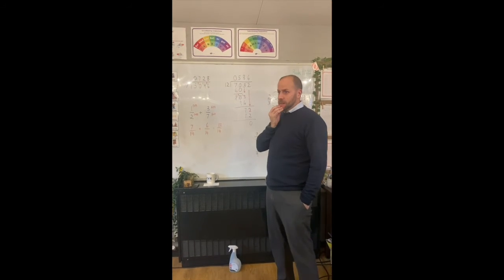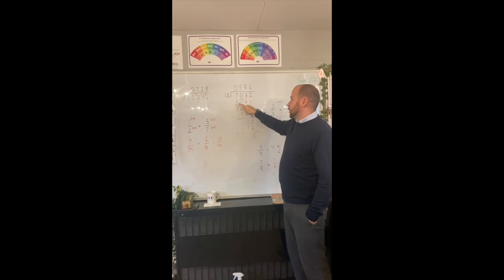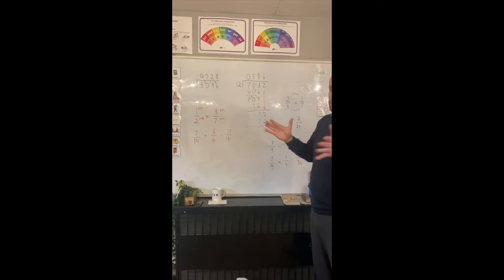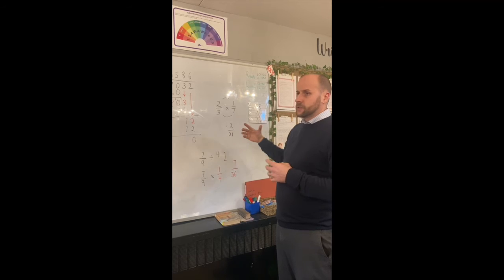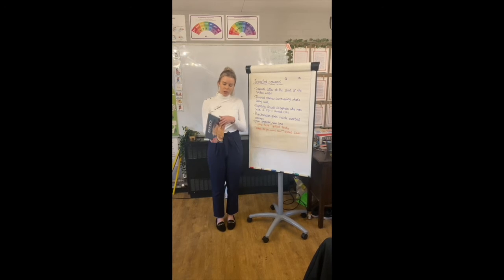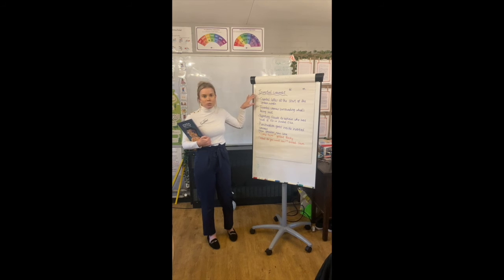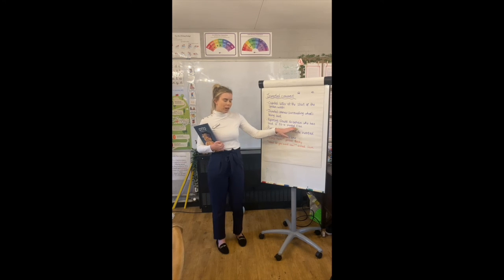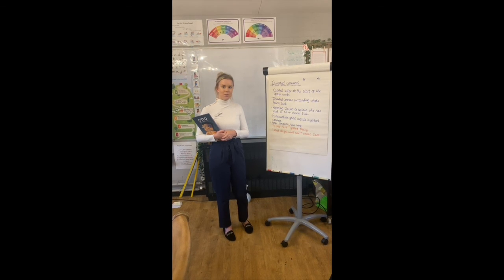Year 6 - Family Support - Autumn 2